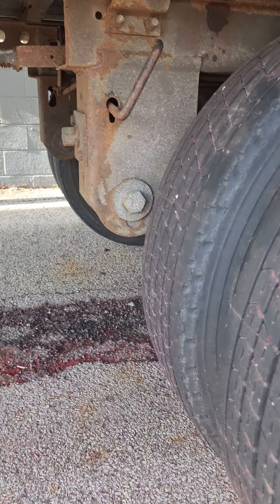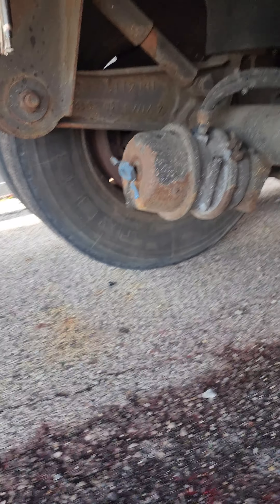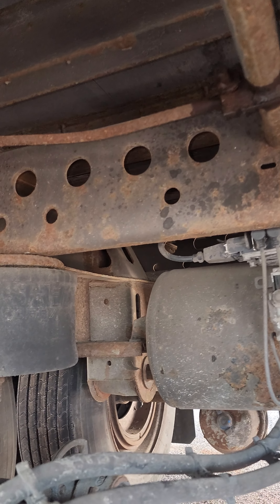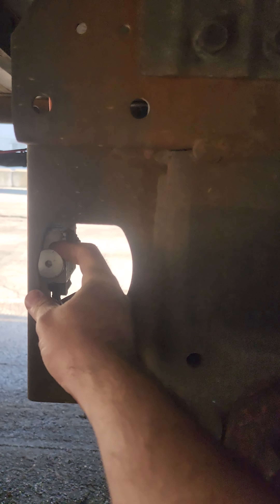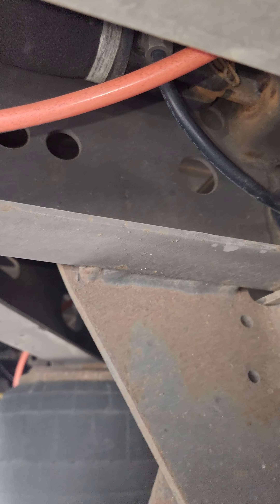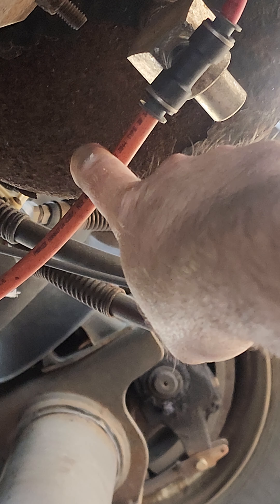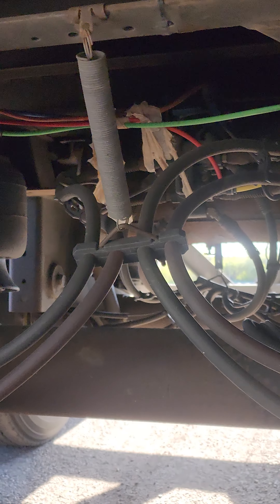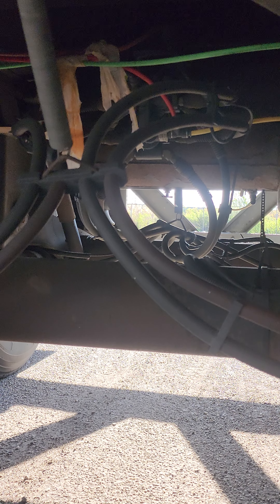how to solve tandems issues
how to solve tandems issues tandem tandems trucking truckingmadeeasy truck pretripinspection wight truckinglife truckingindustry cdldriver newcdldriver cdlstudent cdlschool otrtruckdriver🚛